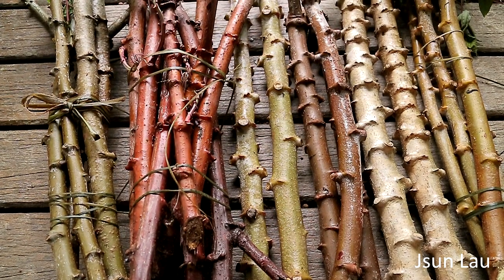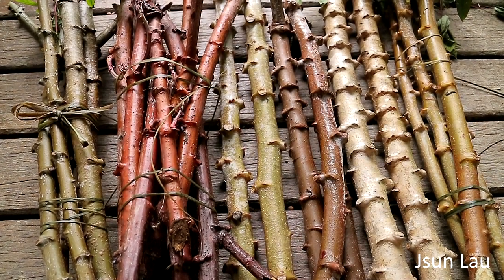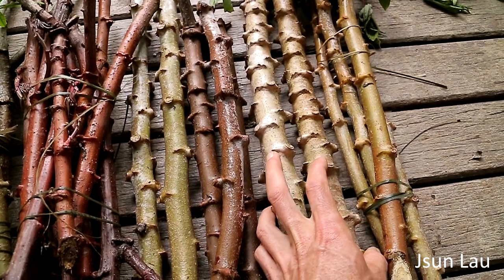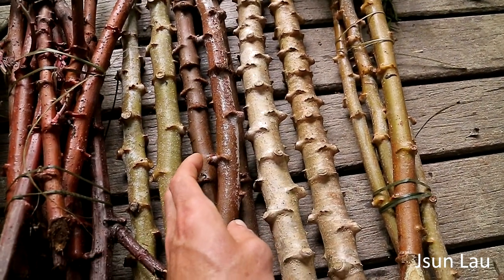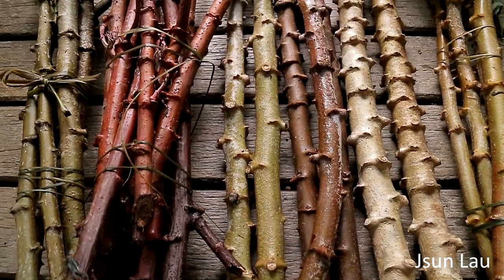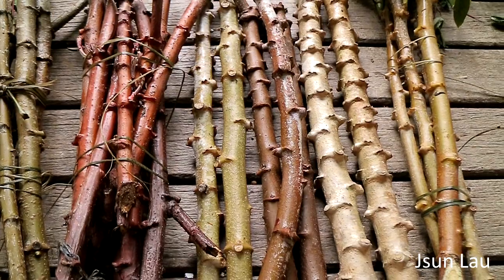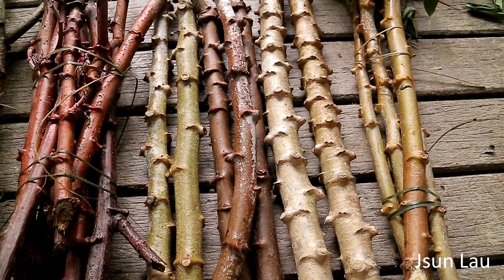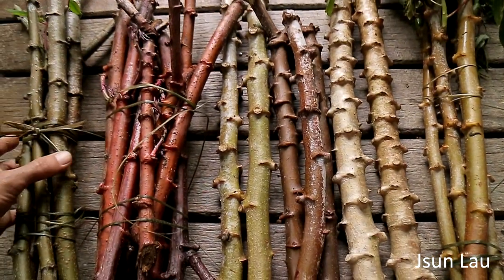Cassava varieties-White, Yellow, 1yr, 2yr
Propagation material of 6 cassava varieties